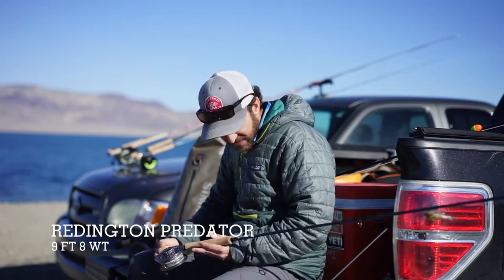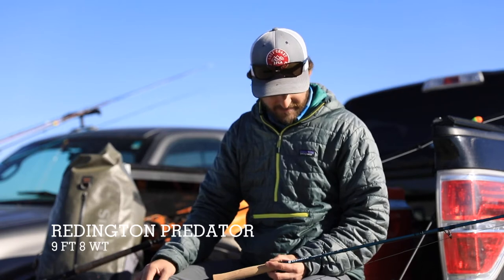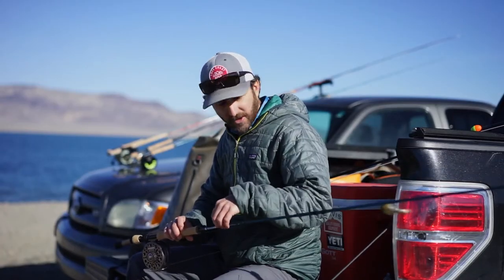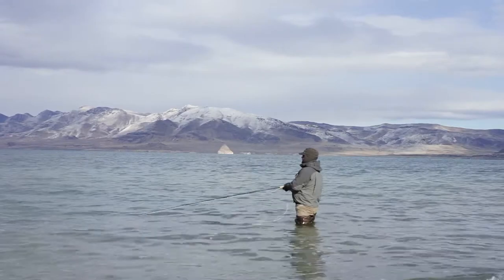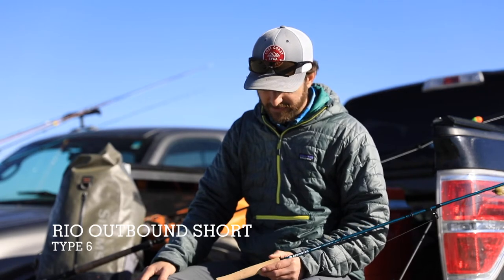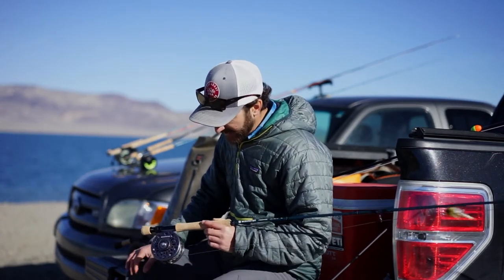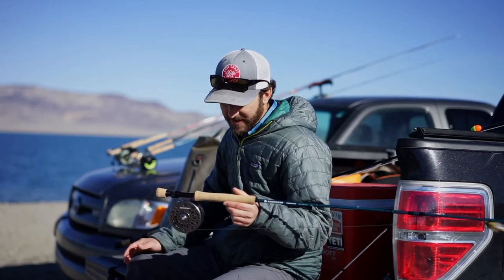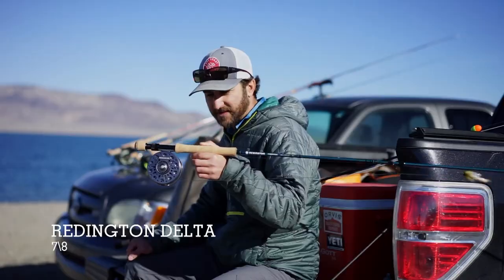Lost Coast Outfitters : Gear For Pyramid Lake and Redington Predator Review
Curious to hear someone's thoughts on the Redington Predator or wondering what the professional's use out the lake? Well, listen up as John Fochetti breaks down some of his favorite gear for Pyramid Lake.